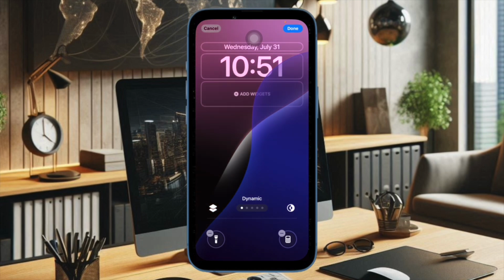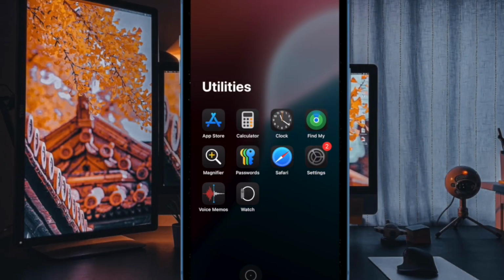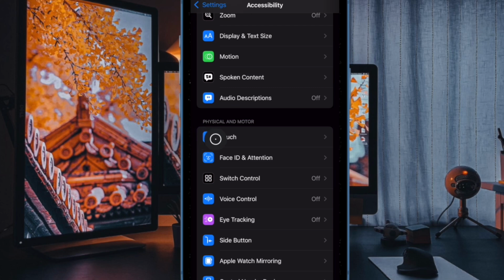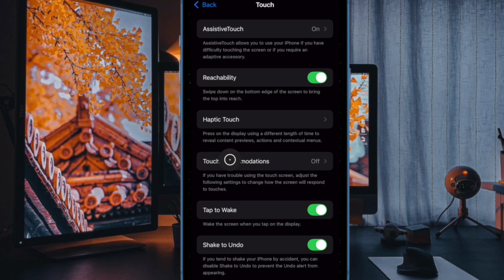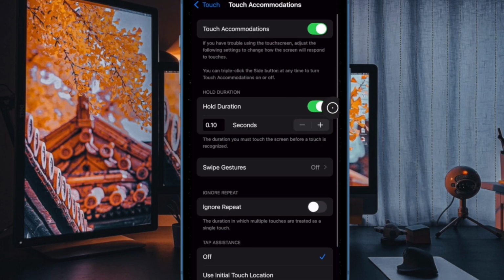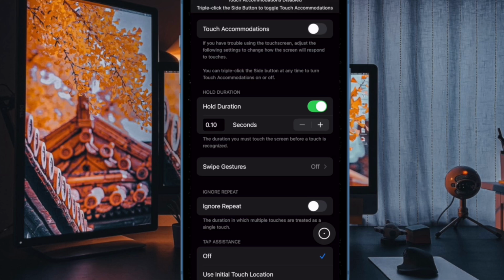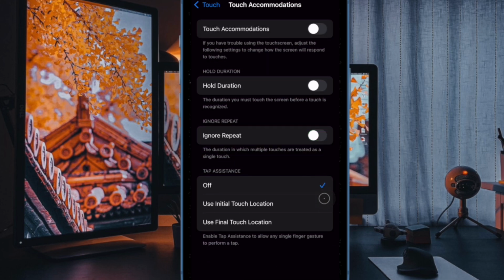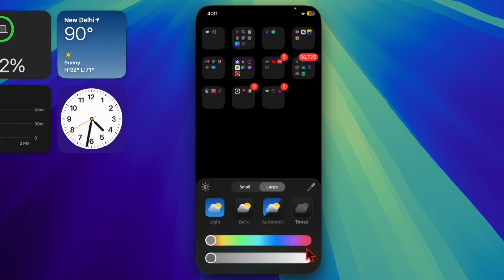How to Use Touch Accommodations in iOS 18 on iPhone & iPad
Touch Accommodations is a notable accessibility feature that is designed for those faced with the physical and motor disabilities. Here is how you can enable, customize, and use Touch Accommodations in iOS 18/iPadOS 18 on your iPhone and iPad.